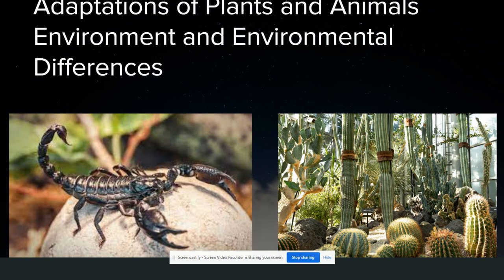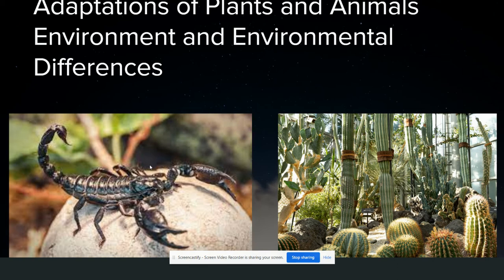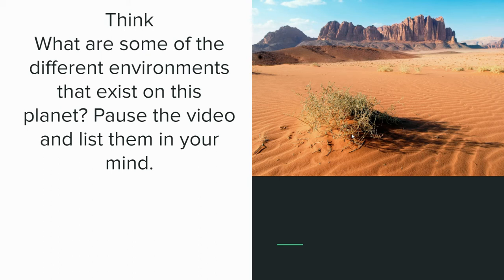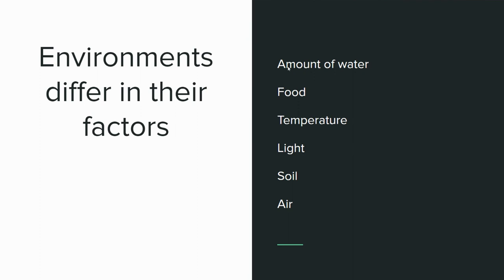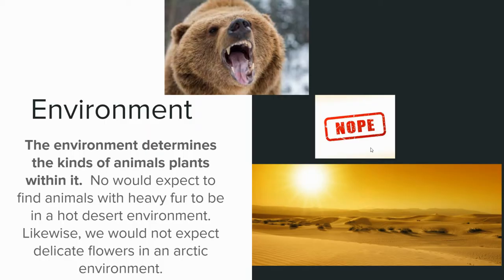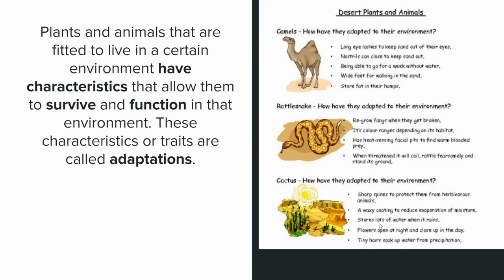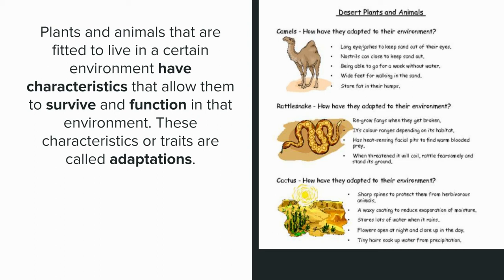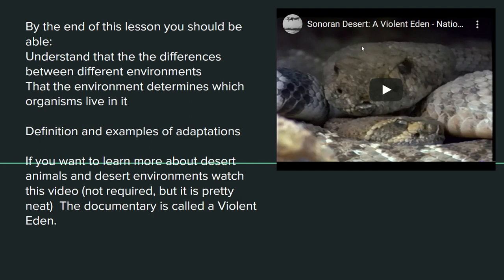Adaptations of Plants and Animals, Environment and Environmental Differences Ecology Video #2